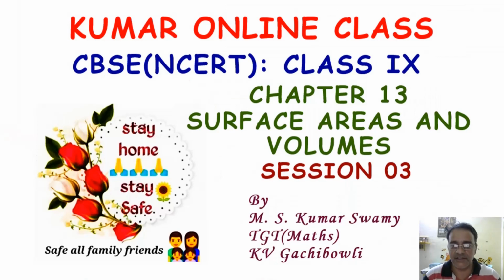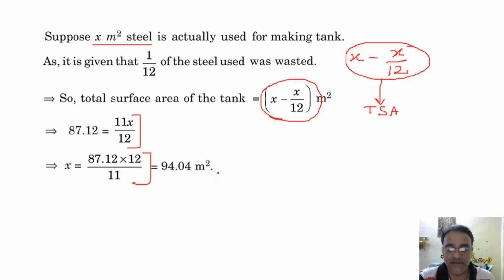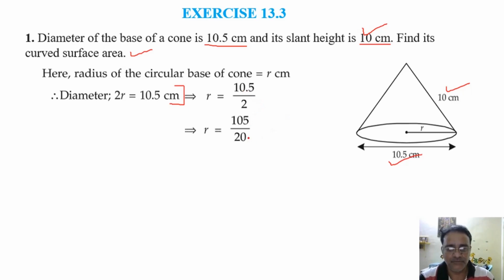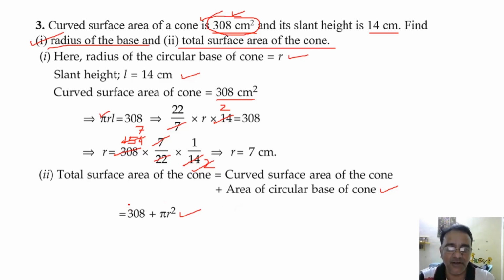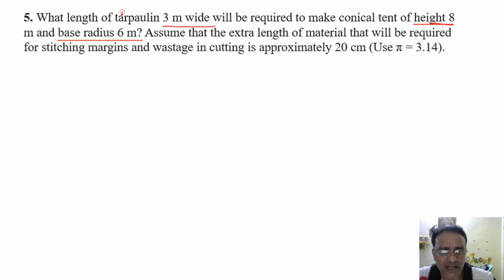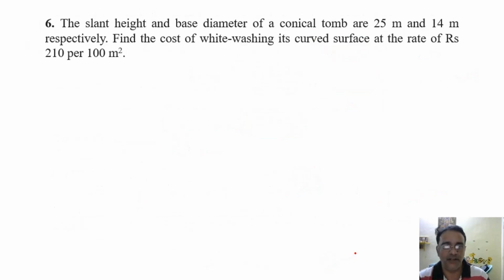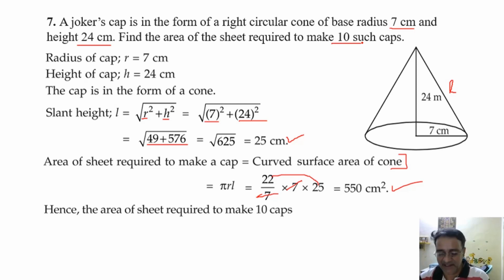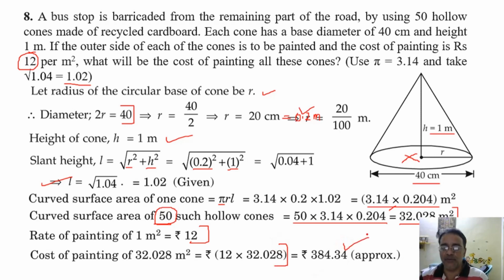CBSENCERT Maths Class IX Chapter 13 Surface Areas and Volumes Session 03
CBSE(NCERT) Maths Class IX Chapter 13 Surface Areas and Volumes Session 03 - NCERT Exercise 13.2 Q9, Lateral or Curved Surface Area, Total Surface Area and Volume formula of Cone, NCERT Exercise 13.3 and Assignment Questions.

CLASS IX
Maths Class IX Question Bank for Term-I